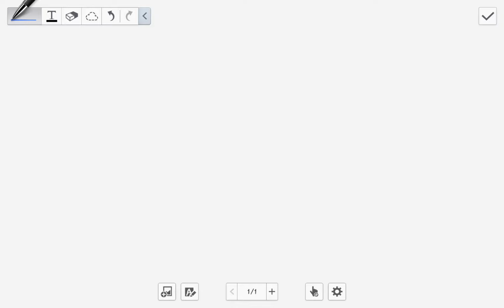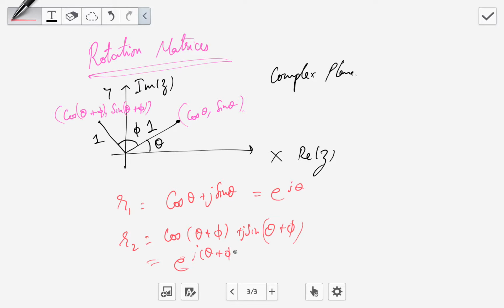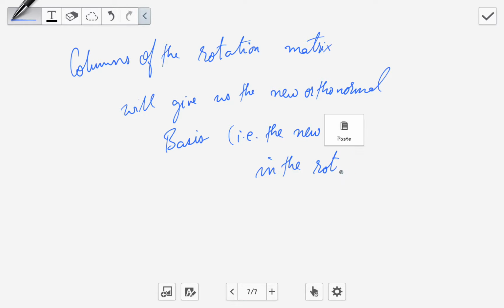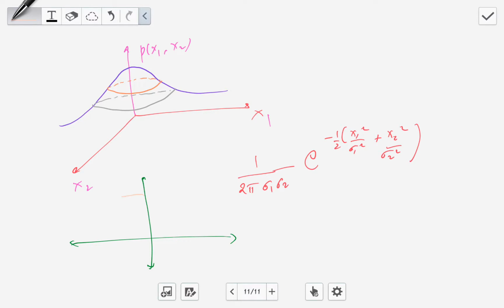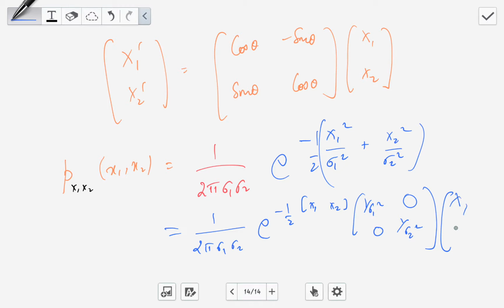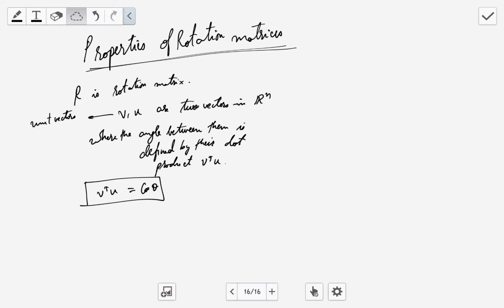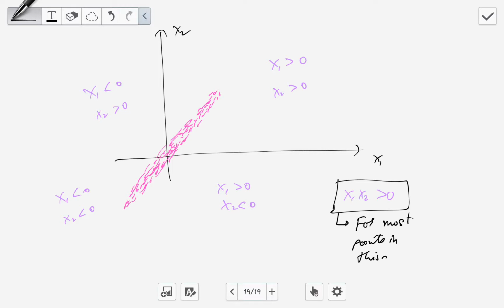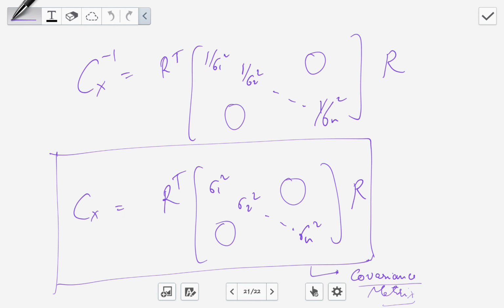Intuition behind N-Dimensional (Multivariate) Gaussian Distributions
In this video, we try to build up the N-dimensional Gaussian distribution functions from single variable Gaussian Distributions. This may help us in getting a better intuition. This video was recorded in a conversational setting, excuse any imperfections.